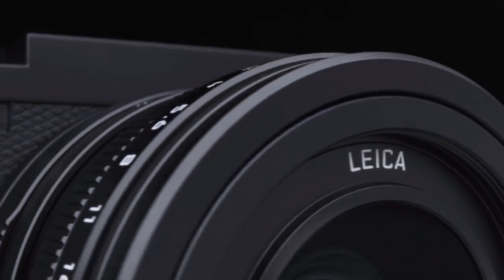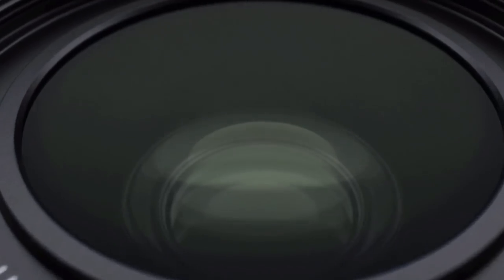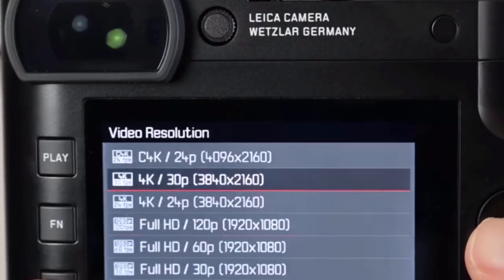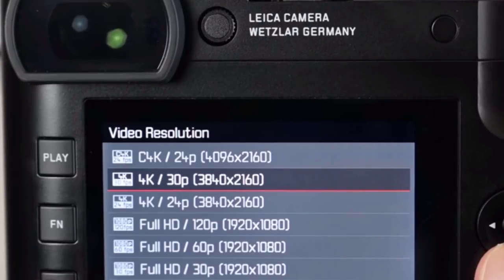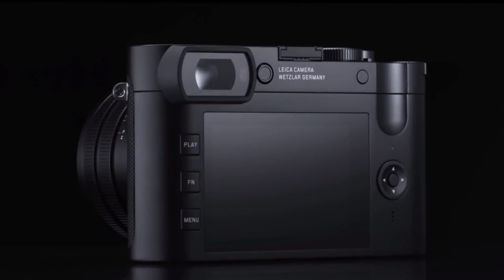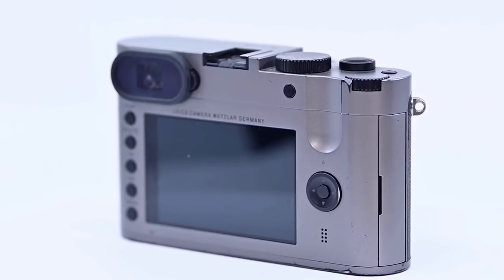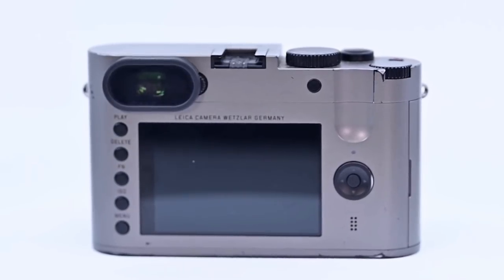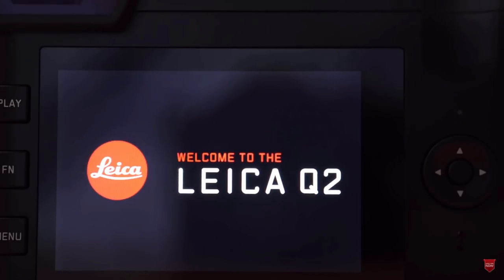Leica Q2 vs Leica Q - Camera Comparison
Leica have announced the new Leica Q2, an upgrade from the popular Leica Q1, see how these two point and shoot cameras stack up against each other.

LEICA Q

LEICA Q2: COMING SOON